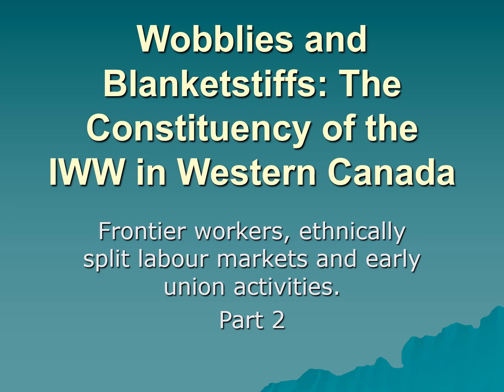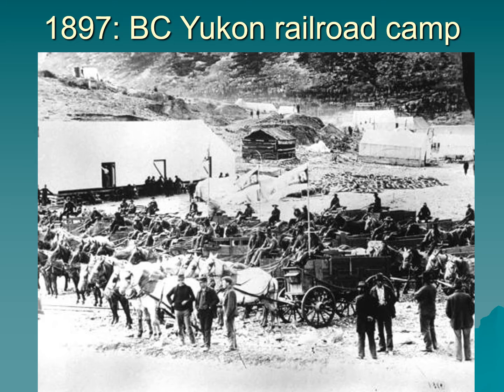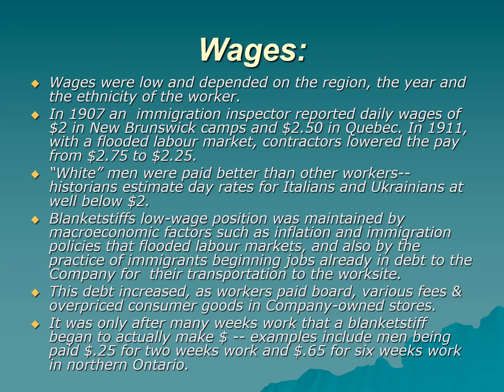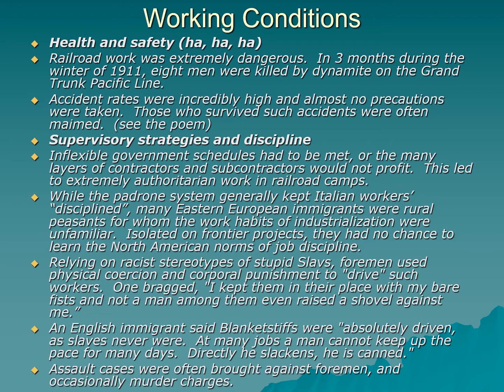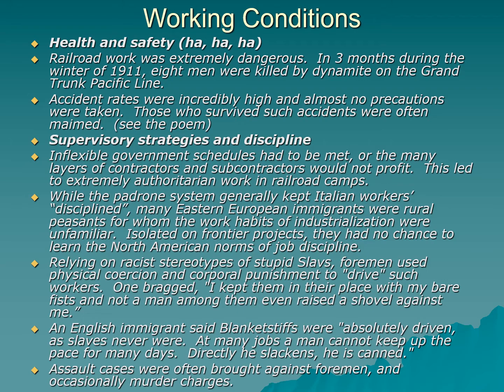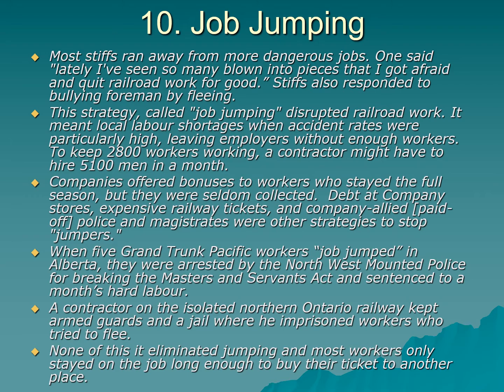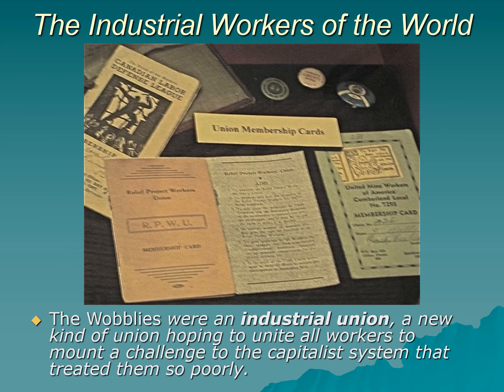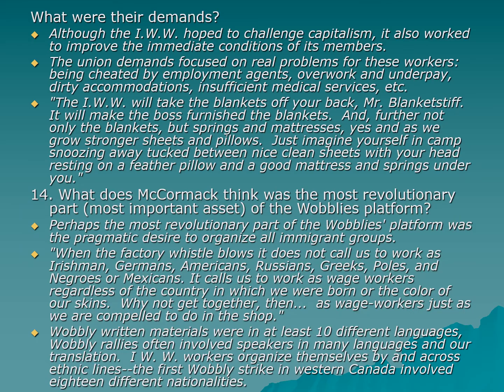Wobblies and Blanketstiffs PP Part 2 Narrated Video